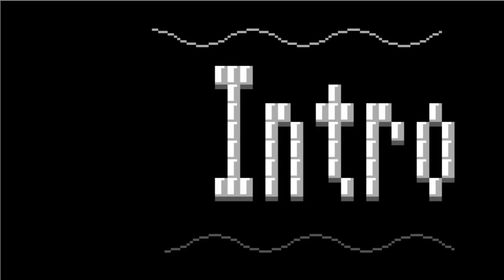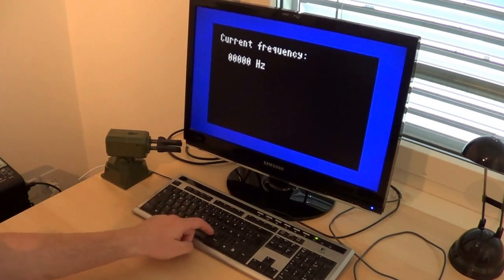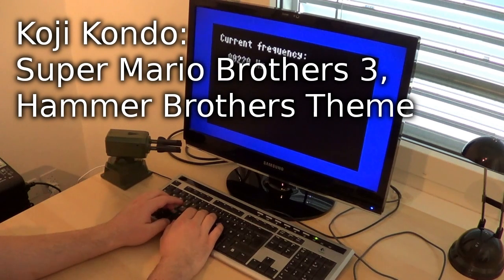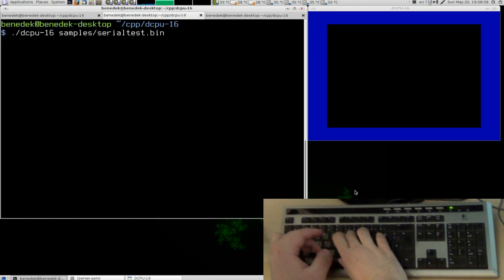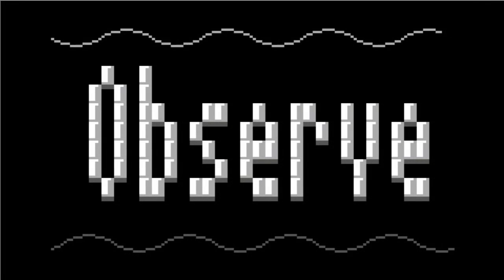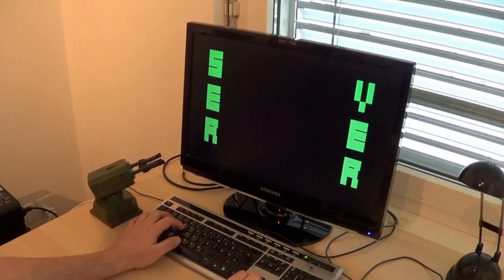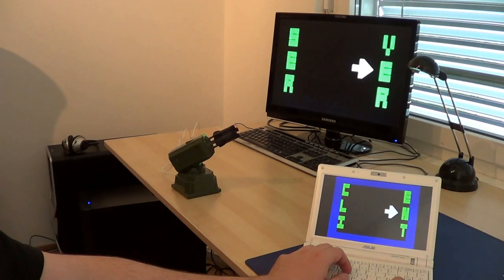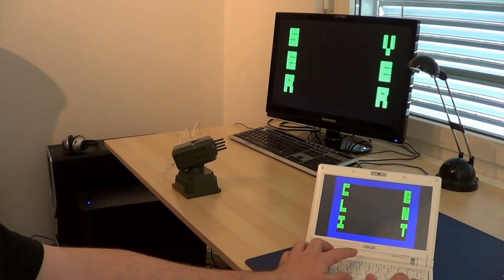DCPU-16 Piano and Rocket Launcher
Non-boring parts:
Piano: 0:54
Turret: 4:01
Remote controlled turret: 5:46

Although I didn't have too much free time, I worked a little bit on my DCPU-16 emulator.
As I show in the video, I added a simple PC-style speaker and a virtual serial port to the list of hardware.

First I show demos of these two new components separately, then I continue to the grander project: Controlling a USB rocket launcher from the DCPU :D

The rocket launcher controller program, as well as the TCP-based communication program, are simple little Python scripts (for the source code, see below).

I bought a proper video camera and tripod a few weeks ago, hoping to improve the visual quality of my recordings, since I have been uploading such videos more and more frequently.  I'm sure it's better than the cell-phone based captures :)

Thank you all for your copious amount of feedback on my last videos, it made me very happy =D
I hope you enjoy this video as much as my last ones.

The piano demo is at "/samples/piano.asm", the serial one at "/samples/serialtest.asm".  All files concerning the rocket stuff are in "/samples/turret-ctrl", although you can't really do much with that without having the same rocket launcher as me :]